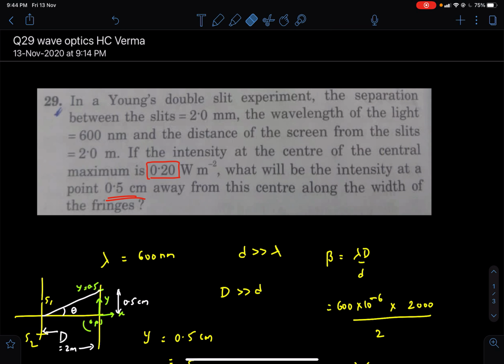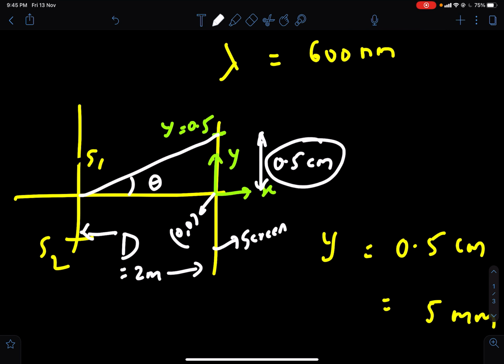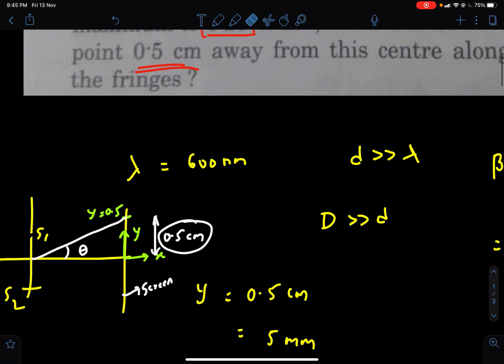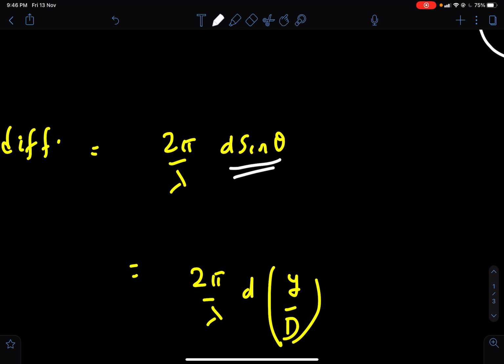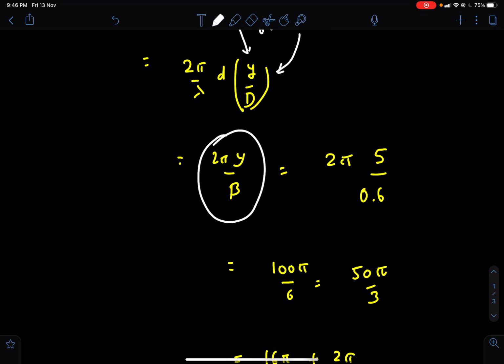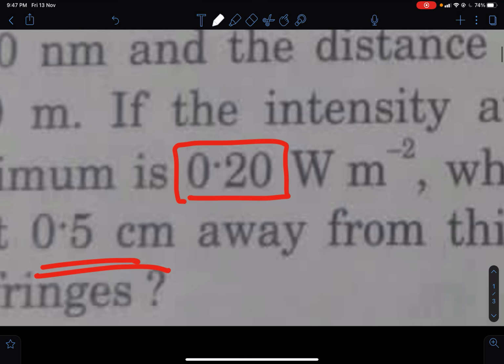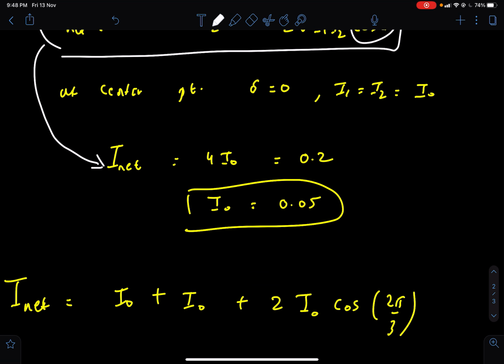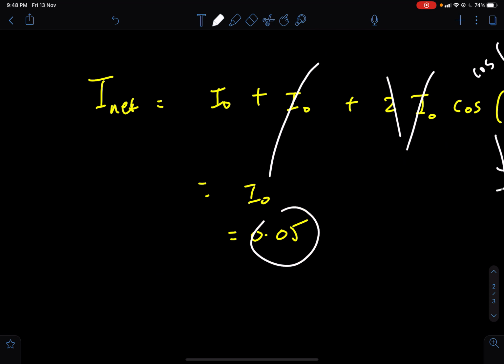q29 hcv wave optics